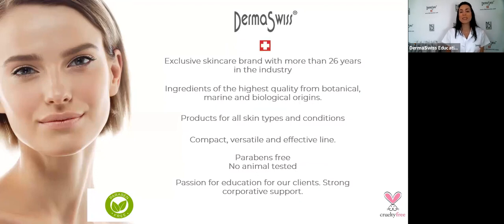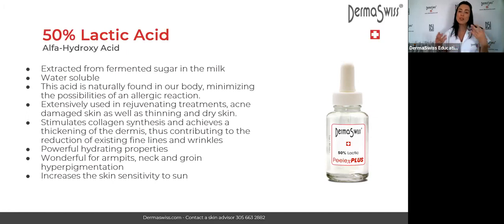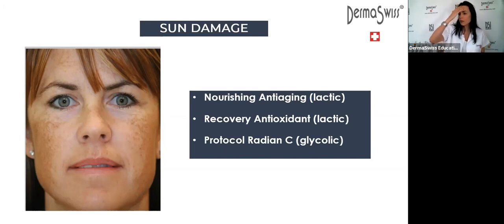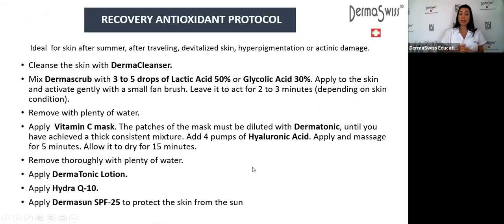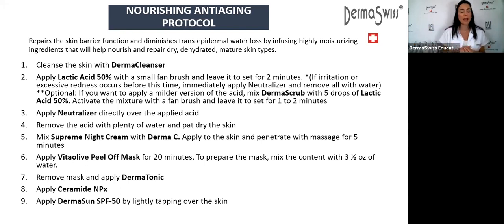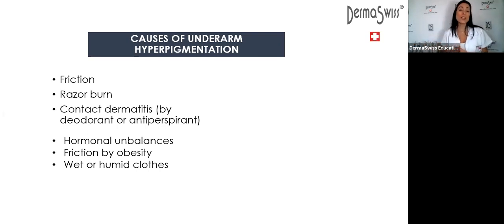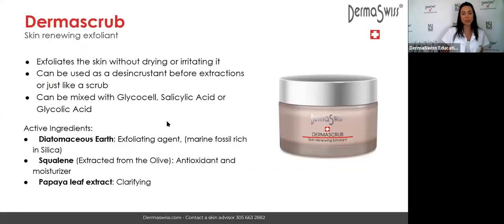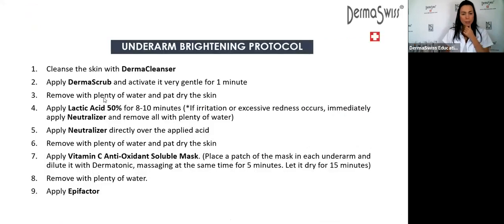GET THE MOST OF THE LACTIC ACID THE COMPLETE GUIDE!